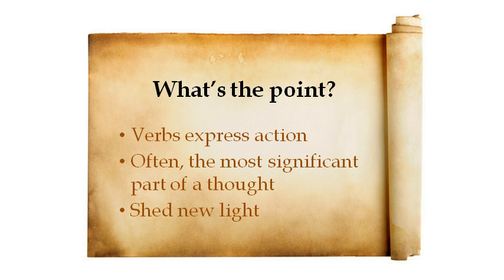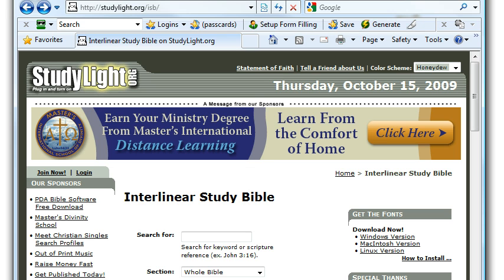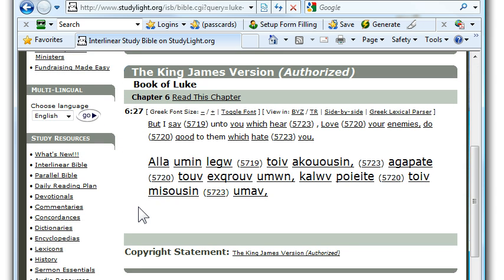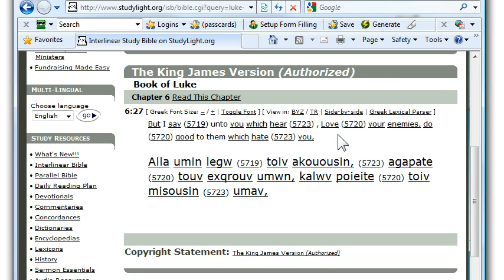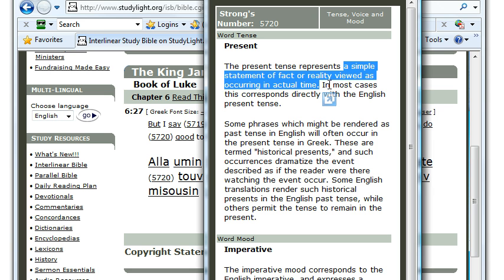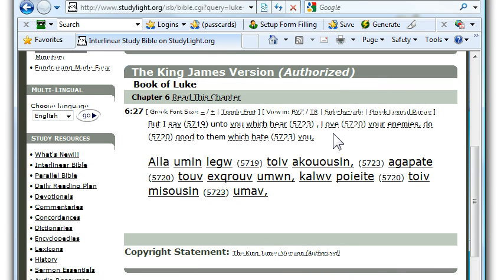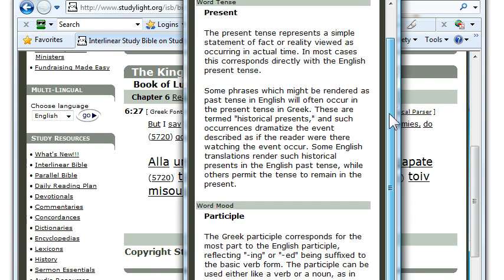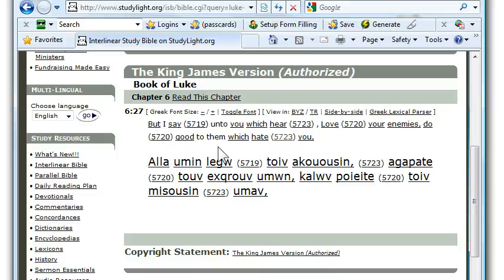How to find Tense, Voice, and Mood of Greek verbs in the Bible